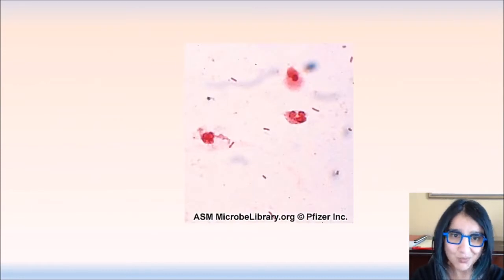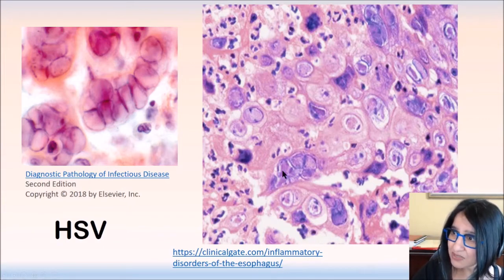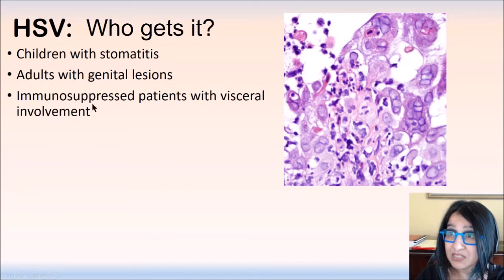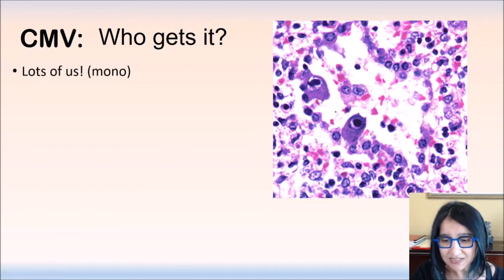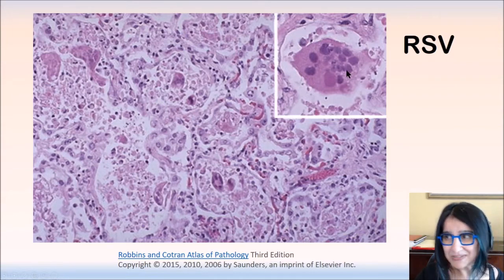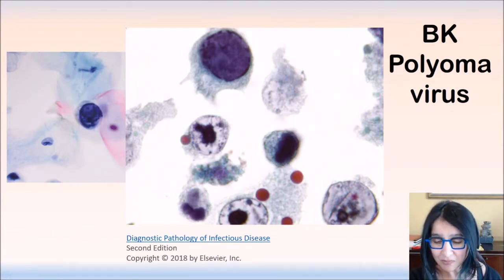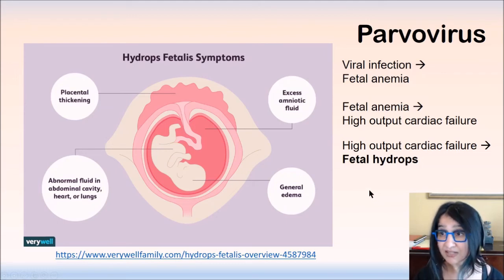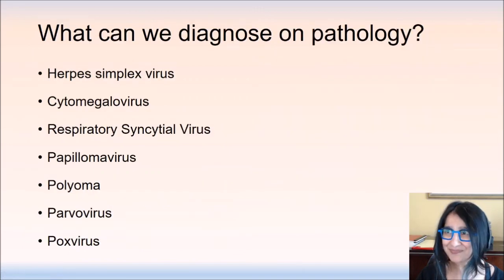Going Viral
This session provides detailed descriptions of the various viral inclusions you can see in pathology.  Discussions of the morphology of the viruses and the typical associated infections you would expect to see will help prepare you for boards-style questions that rely in part on recognizing viral cytopathic changes.